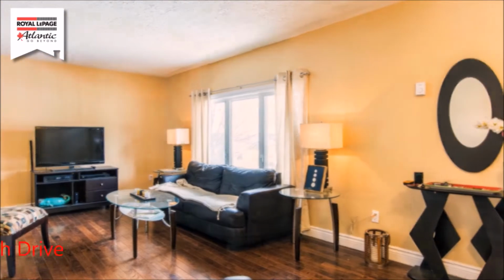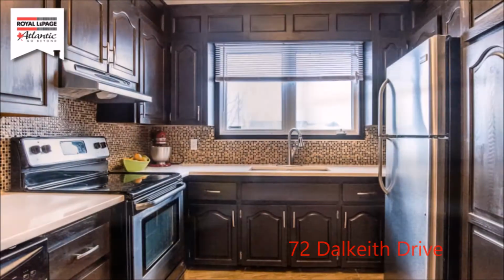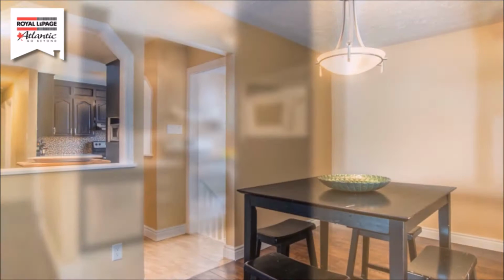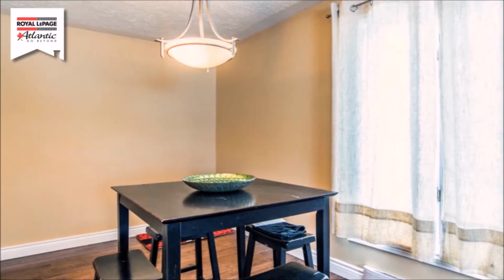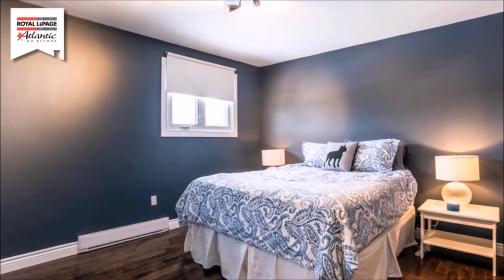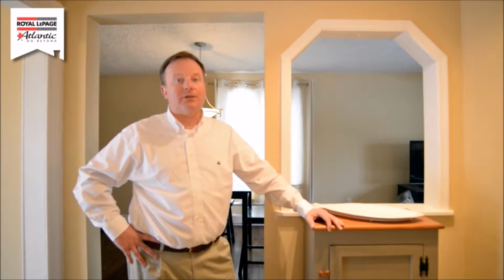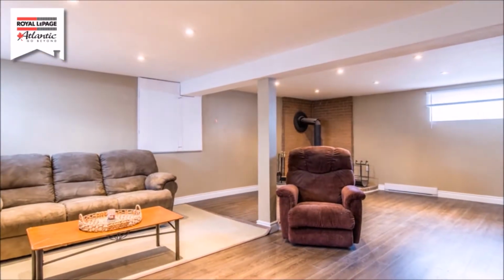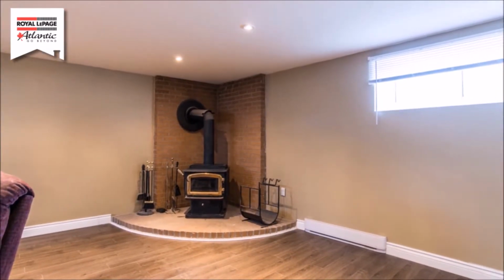72 Dalkeith Drive by Peter Brouwer Royal LePage Atlantic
Peter Brouwer
Royal LePage Atlantic